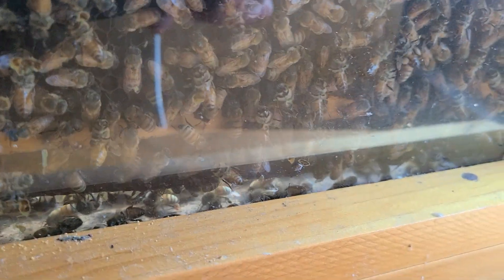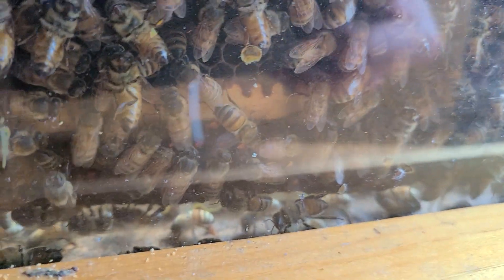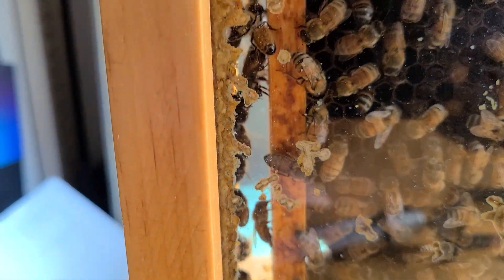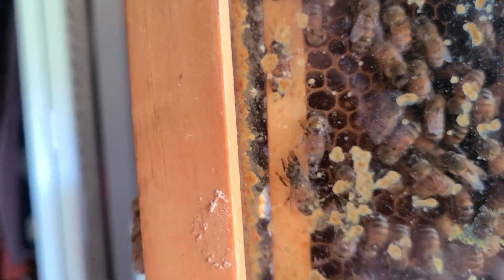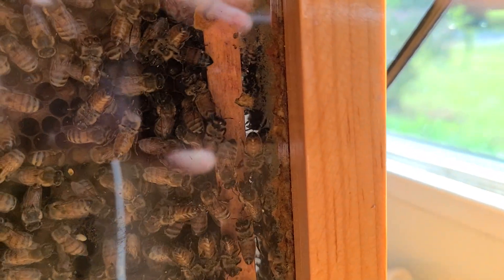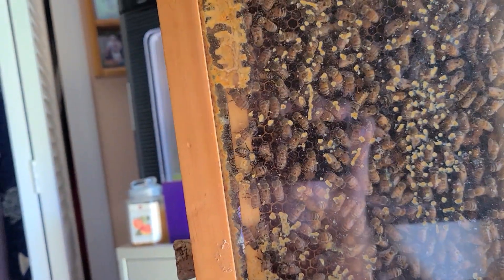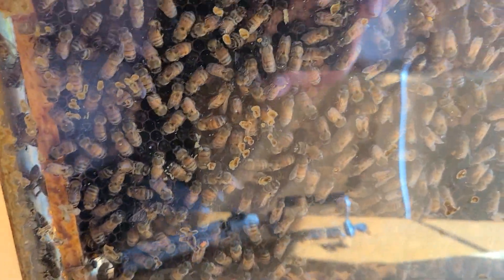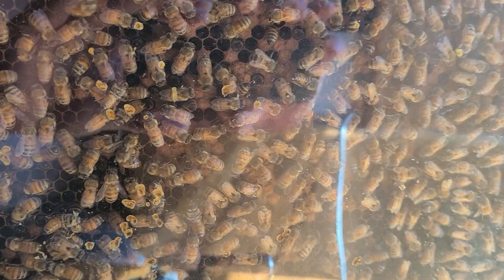How Bees Ventilate a Hive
i had it right the first time they are ventilating the hive from left to right pulling air in and up by the entrance up then across the top and down the left side across the bottom and out the exit.